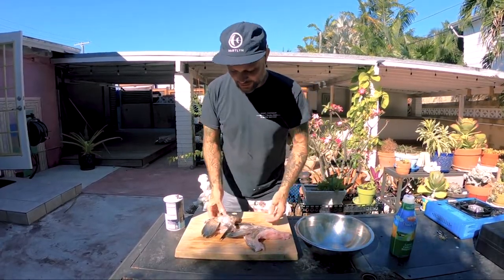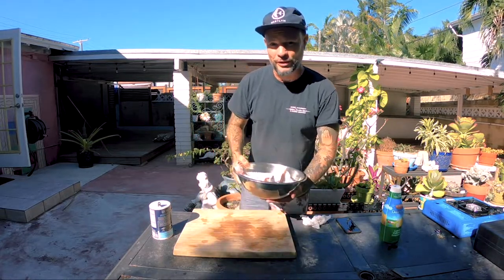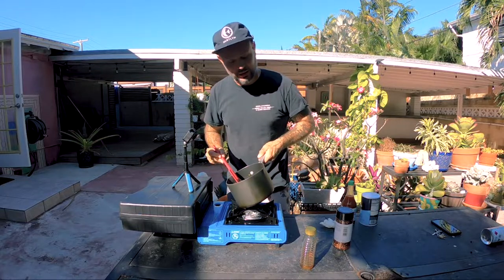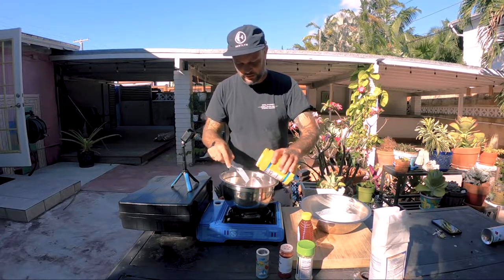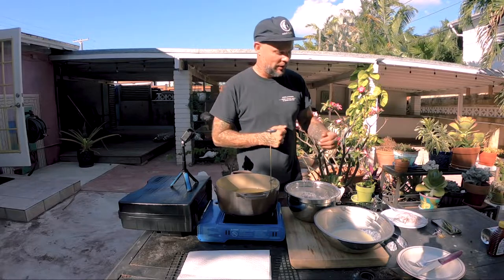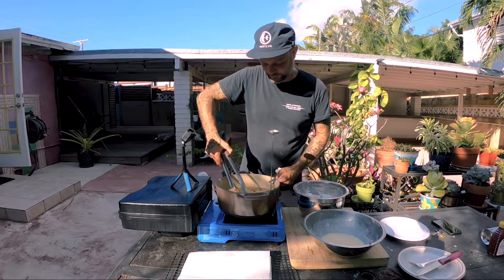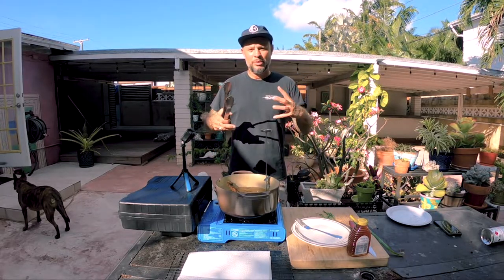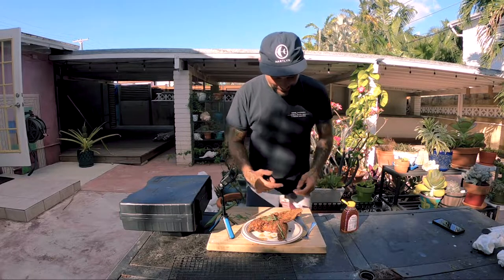Southern Fried Grouper with Hot Honey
In this episode, comfort food meets Key West! I obtain a couple of grouper collars from Aaron's fridge. I cook them up like fried chicken and drizzle them with hot honey.